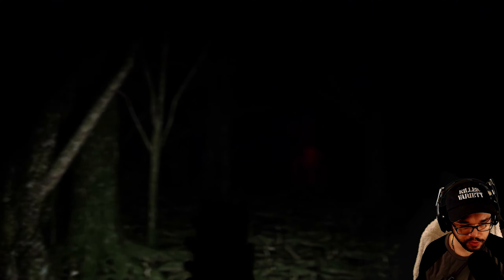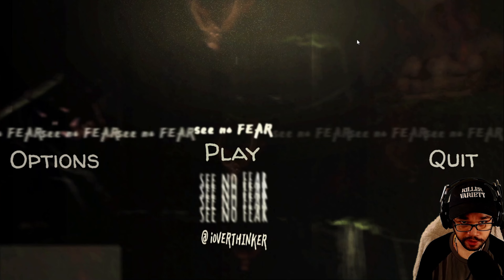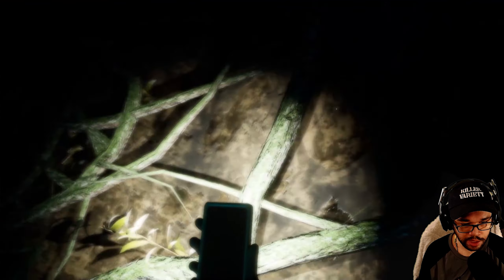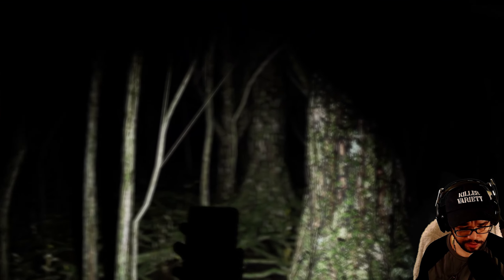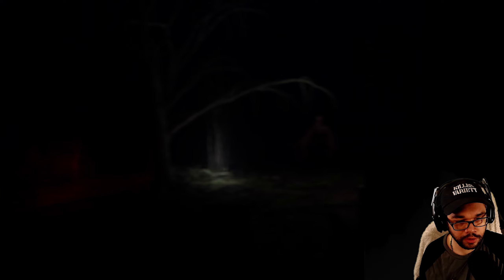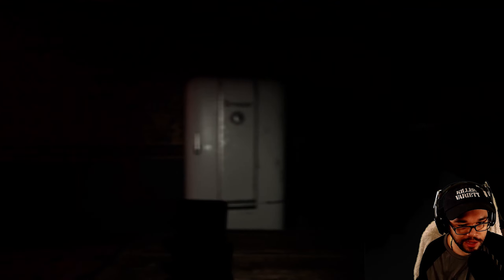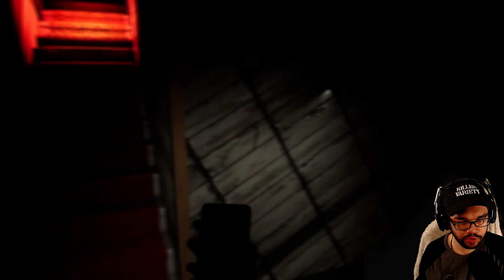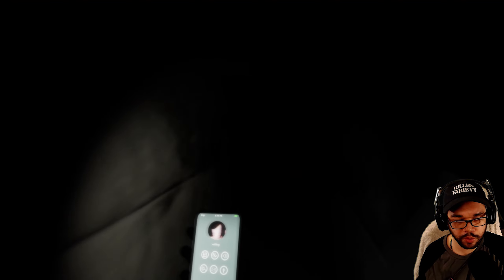WE FOUND SOMETHING IN THE WOODS!!! | Bite Size Terrors: See no fear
It helps me out a lot. Thank you very much for watching! God bless ya.

A Short 10 Min Creepy Experience.
Bite Size Terrors are small experimental horror experiences.
Each with their own unique genres and styles..

After a Car Crash, You wake up to Rebecca missing.

Find Her.